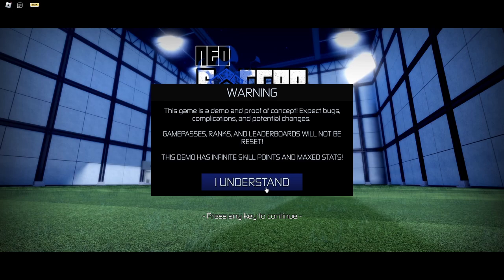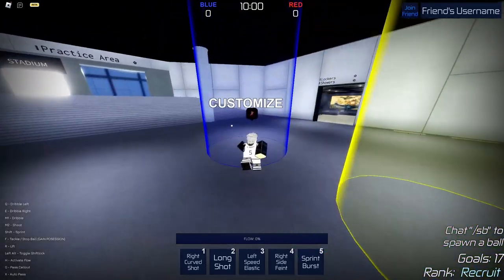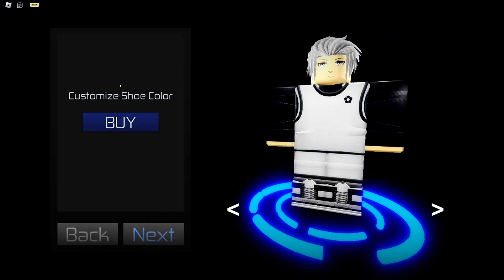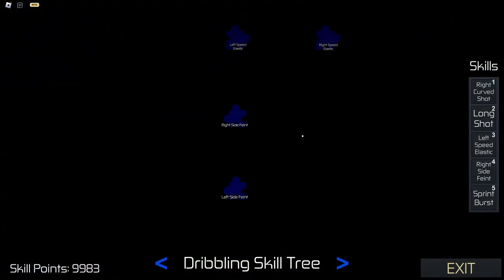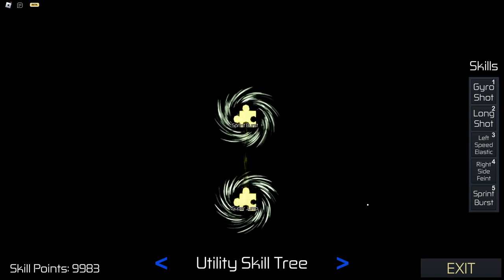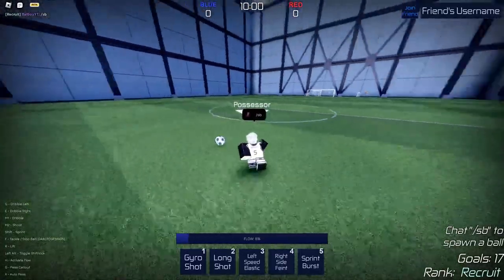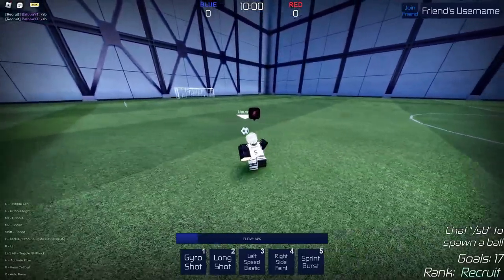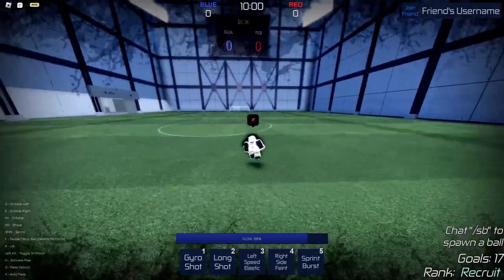The ULTIMATE STARTER Guide To Neo Soccer League!!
Neo soccer league starter guide
THE BEST BLUE LOCK GAME ON ROBLOX